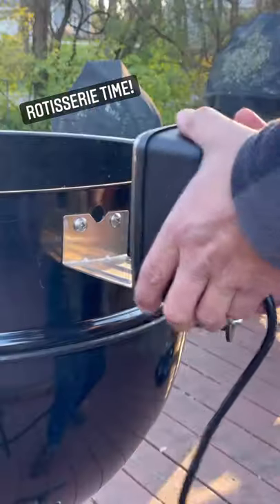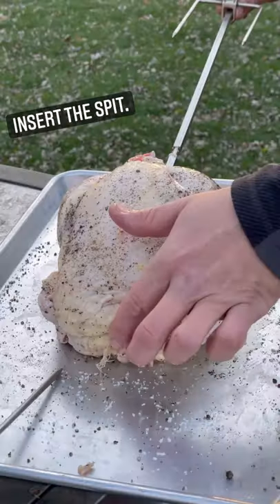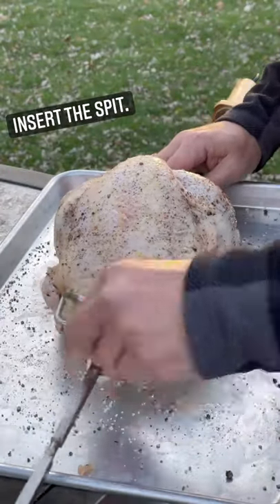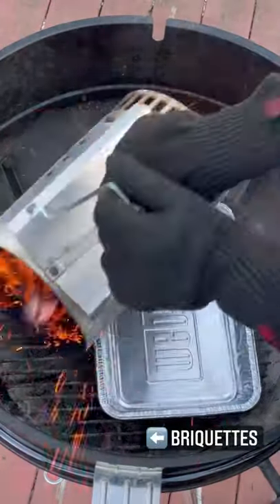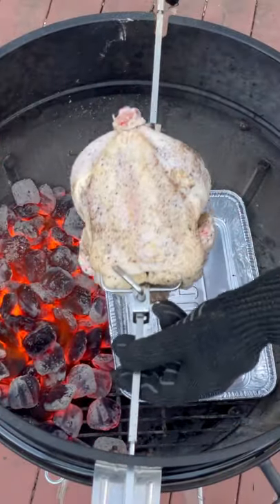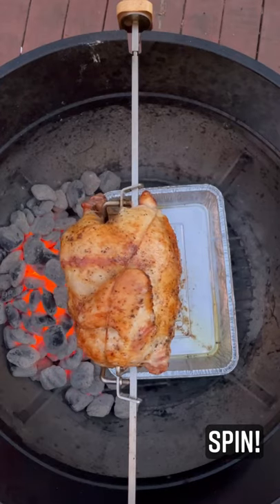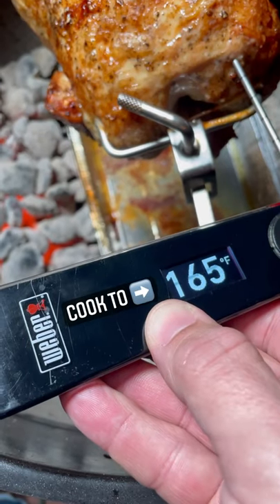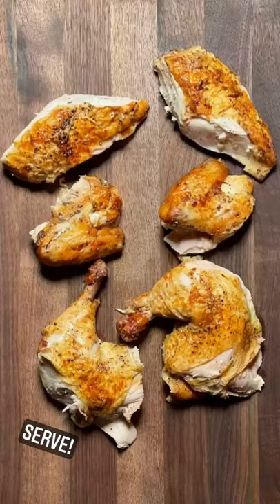Whole Rotisserie Chicken | Weber Grills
In today's video we are teaching you how to spit-roast a whole chicken using the Weber Rotisserie attachment on your grill. It's as easy as the click of a button!